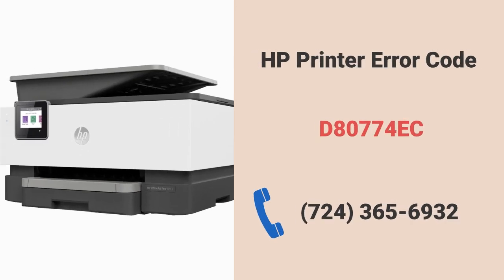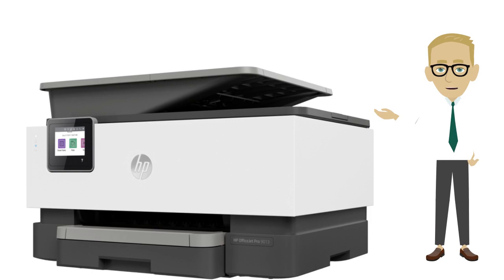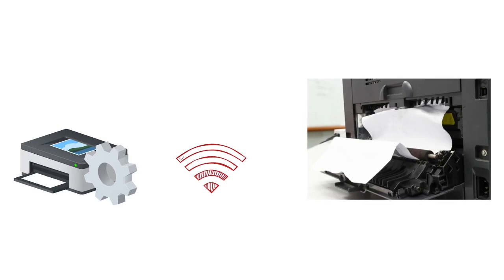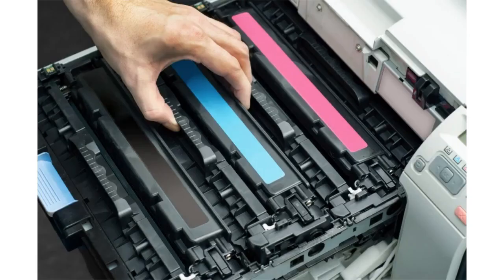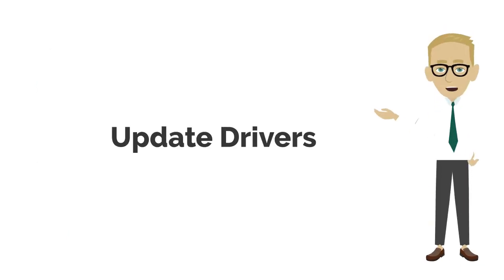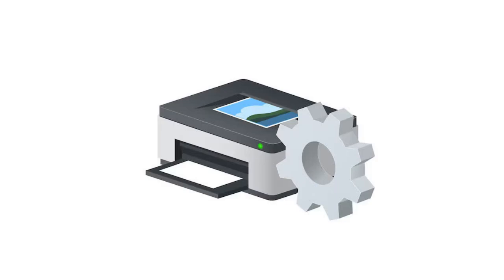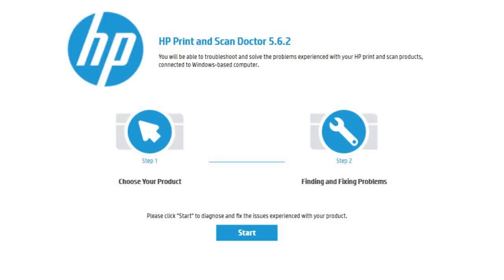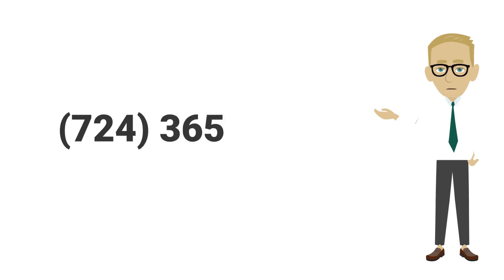HP Printer Error Code D80774EC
Welcome to Fixolive Tech Solutions! Are you encountering the frustrating HP Printer Error Code D80774EC on your device? Don't worry, you've come to the right place. In this video,  you'll get the step-by-step process to resolve this issue swiftly and efficiently.